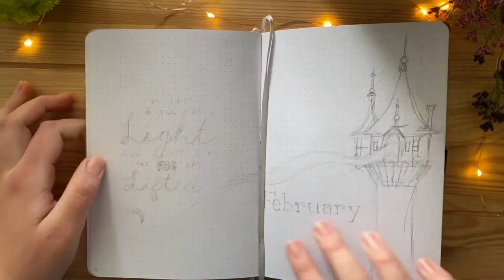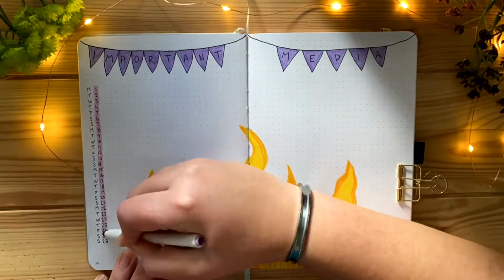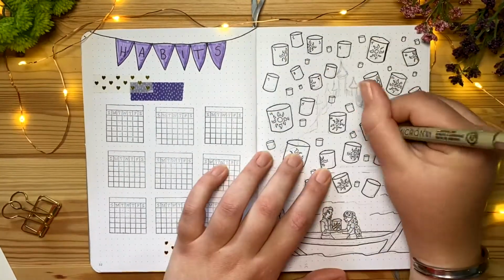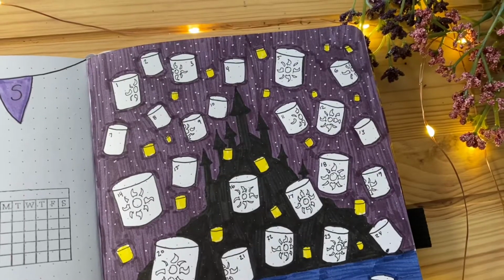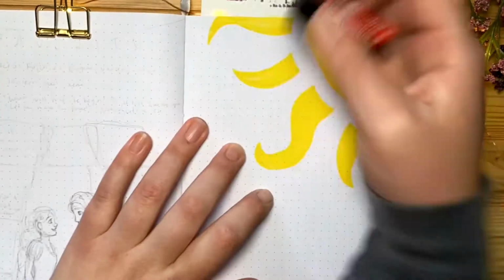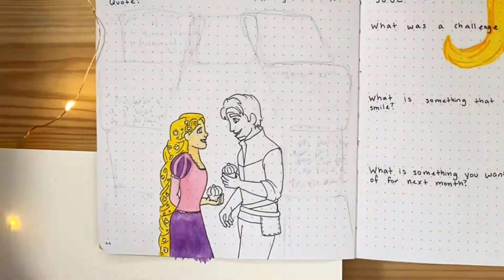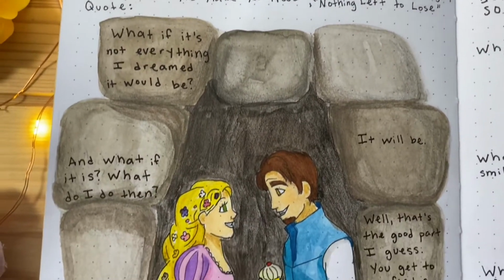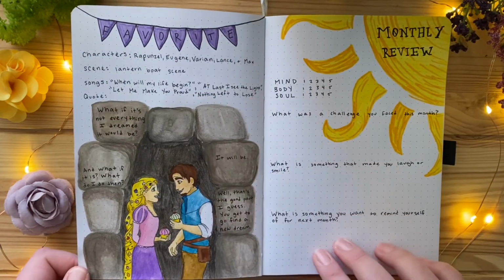PLAN WITH ME February 2021 - DISNEY’S TANGLED Bullet Journal Setup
Who can count how many times I say super in this video 🙃 I’m trying to get more comfortable being myself in these voiceovers and going off script, and apparently my go to word is super 😂 anyway I hope y’all enjoy this video! What’s your favorite Disney movie??